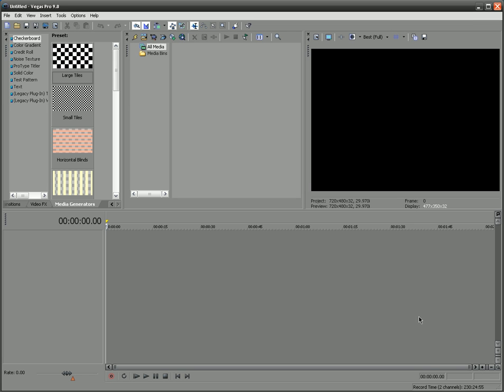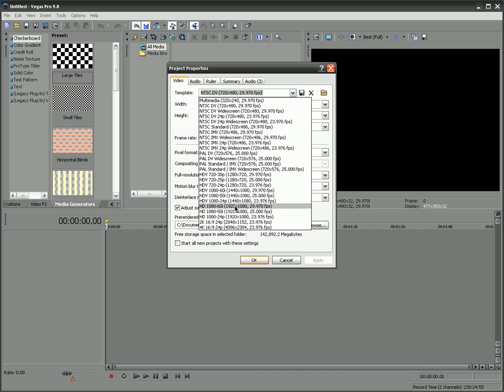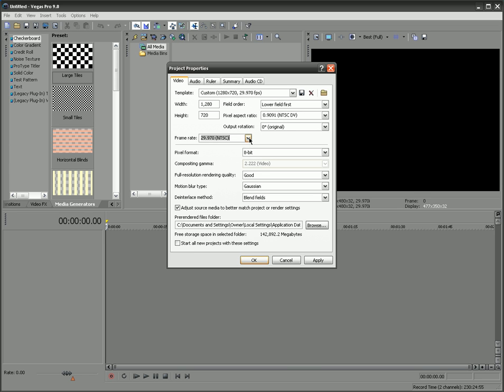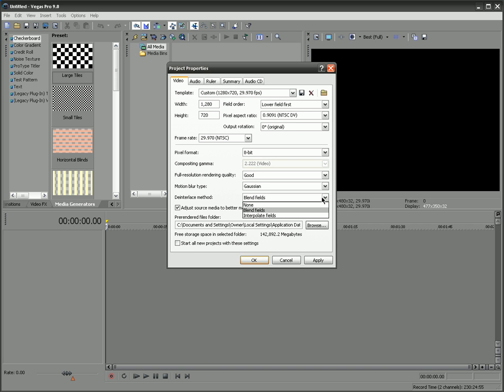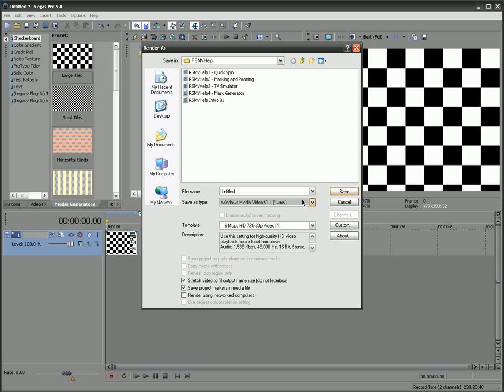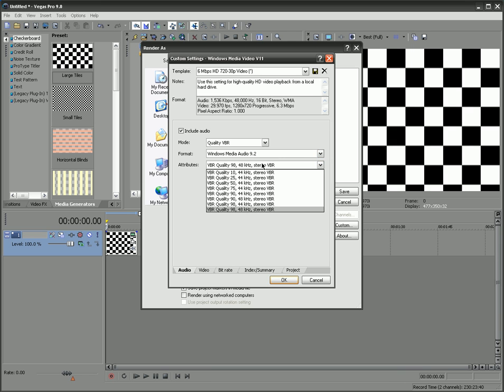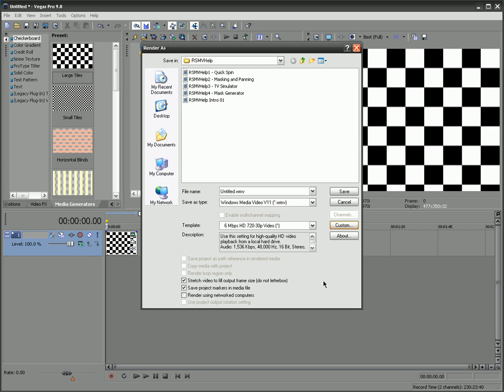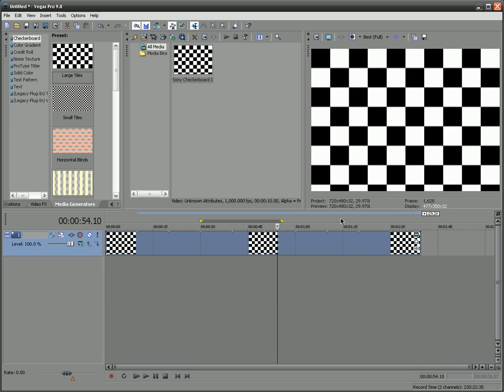RSMVHelp Episode 5: Rendering Settings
Specific to Vegas 9.0 Pro, but other versions will be very similar.